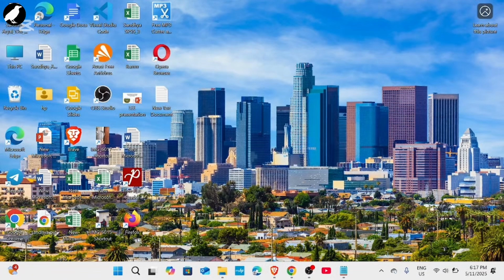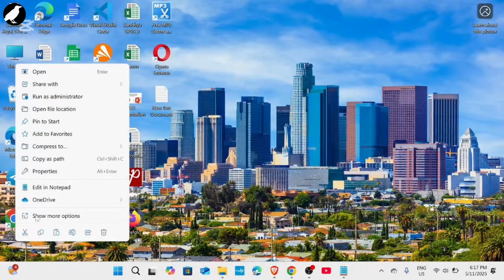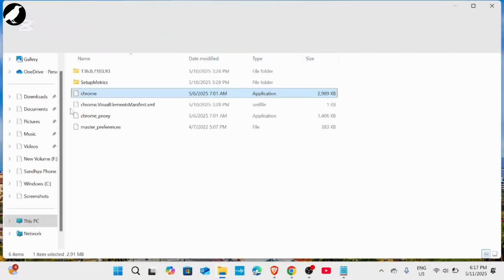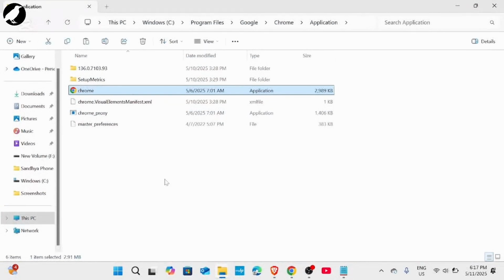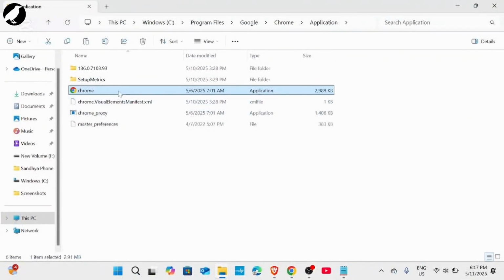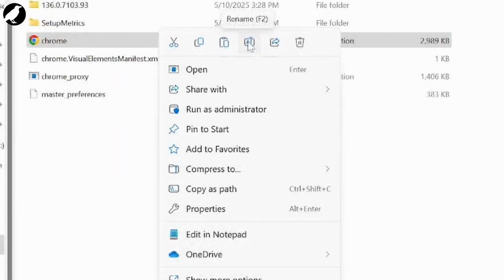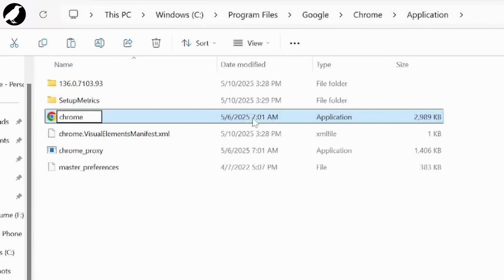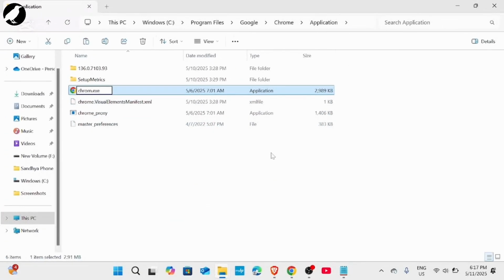How to Fix Status Access Violation Error in Google Chrome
Getting a "Status_Access_Violation" error in Google Chrome? This video will guide you through the steps to fix this common Chrome issue quickly and easily. Whether you're wondering, "What is the status access violation error?" or need help resolving browser crashes, this tutorial has you covered. Learn how to troubleshoot Chrome and get it running smoothly again. Watch now to see how you can fix the Status Access Violation error in Google Chrome today!

Timestamps:
00:00 How to Fix Status Access Violation Error in Google Chrome
00:06 What is Status Access Violation in Chrome?